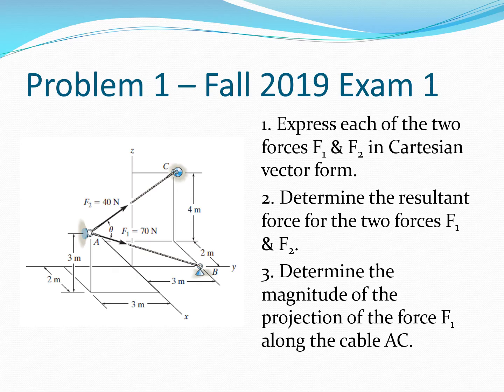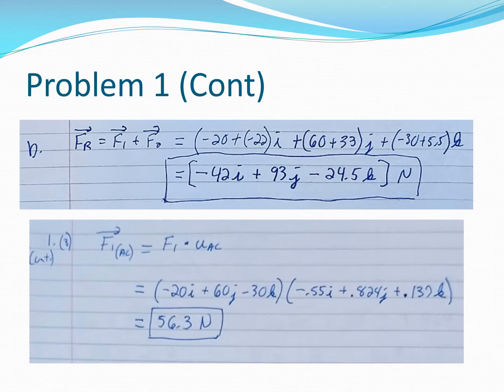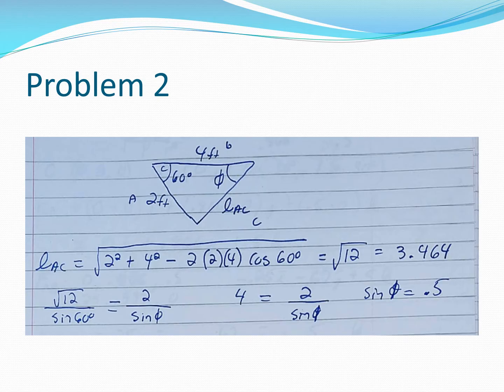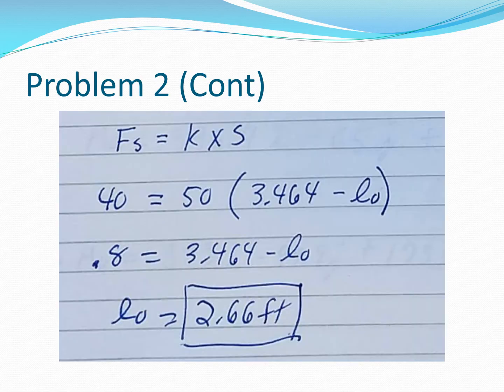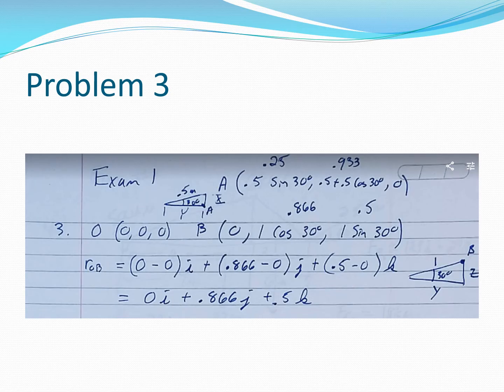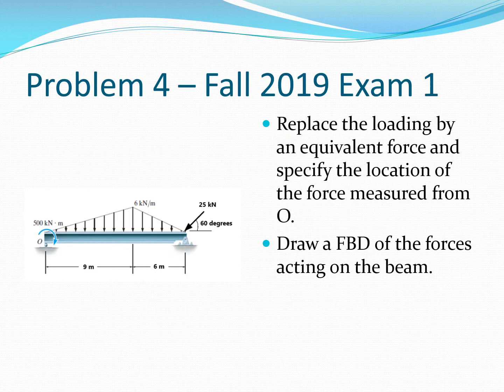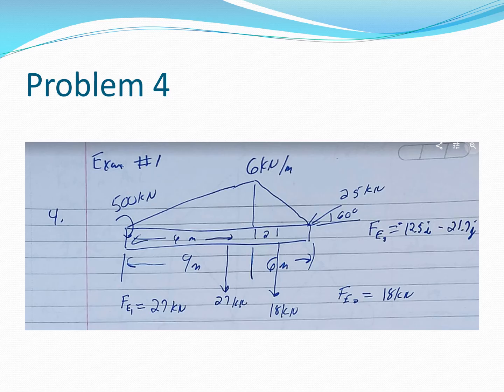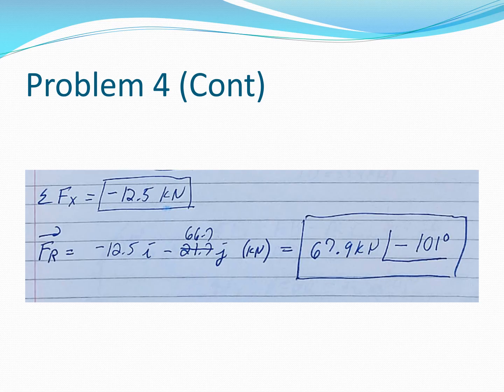Review for Exam 1 - Statics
EGN 2312 - Engineeing Statics